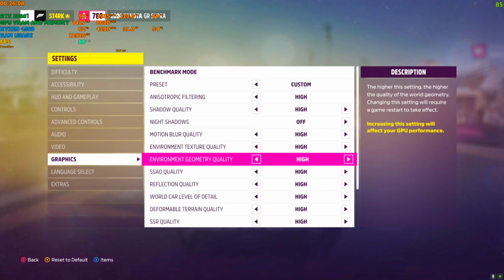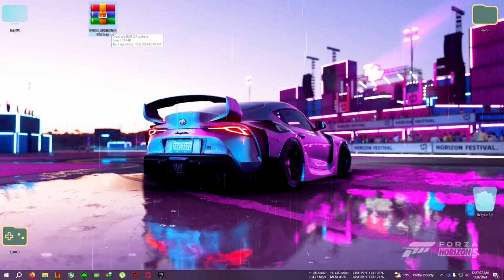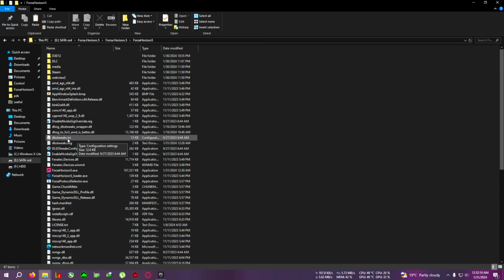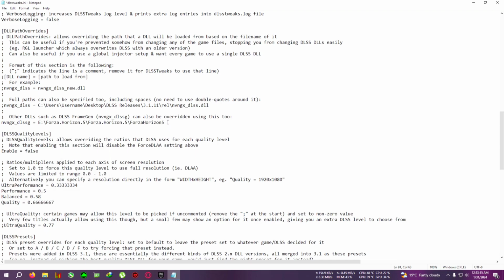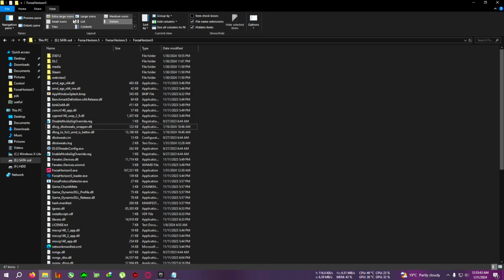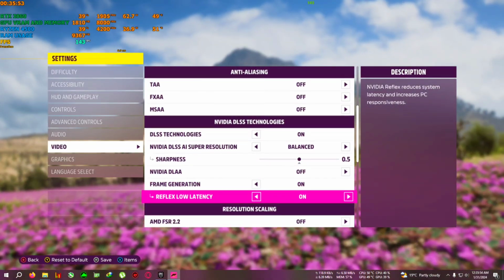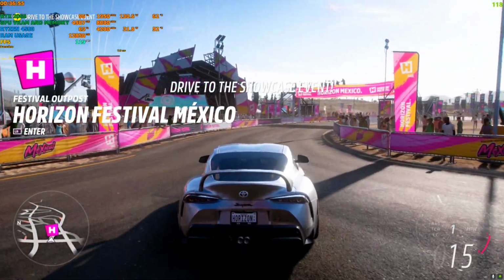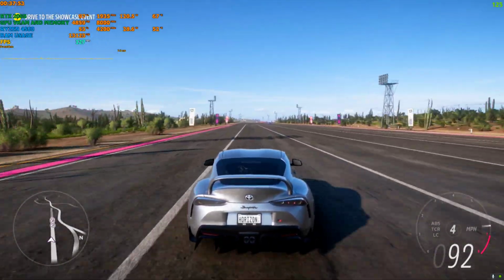How to install stable fsr 3 in forza horizon 5 ,mod link+step by step tutorial+fps test